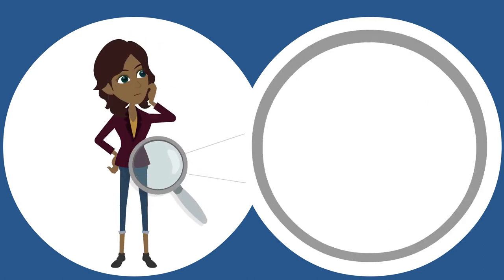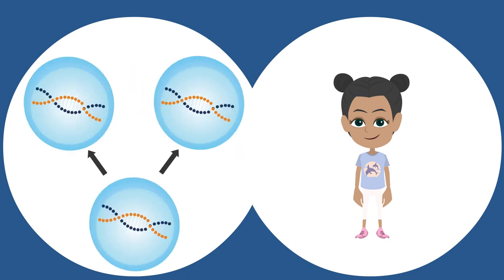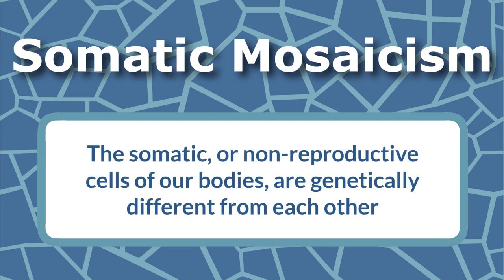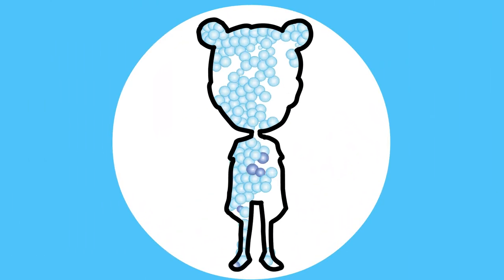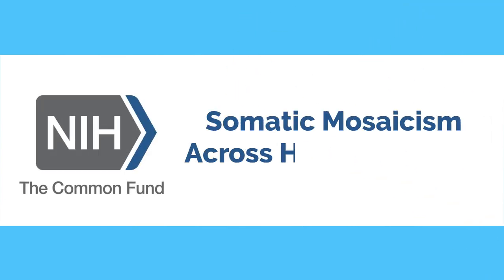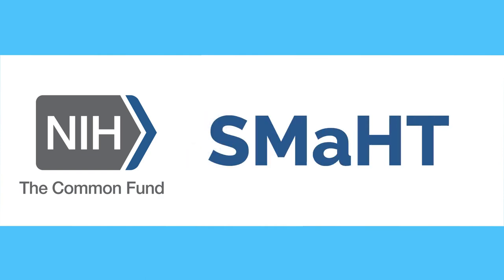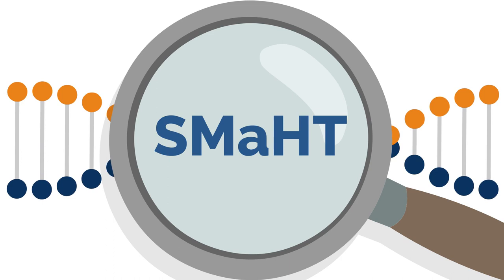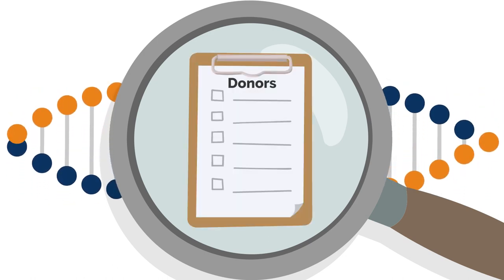NIH Common Fund's Somatic Mosaicism across Human Tissues (SMaHT) Network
The NIH Common Fund's Somatic Mosaicism across Human Tissues (SMaHT) Network aims to transform our understanding of how somatic mosaicism in human cells influences biology and disease. We all have personal genomes that are composed of the DNA sequence we inherit and of changes to that DNA sequence that occur over time in individual cells. Somatic mosaicism refers to the post-conception changes to our DNA that lead to genetic variation among cells within an individual. We know that somatic mosaicism can lead to diseases like cancer, but we don't know how much somatic mosaicism there is in our tissues or how much it influences human biology. The goal of the SMaHT Network is to catalyze research on the impact of somatic mosaicism on human development and disease by discovering and cataloging the extent of somatic mosaicism in human tissues.